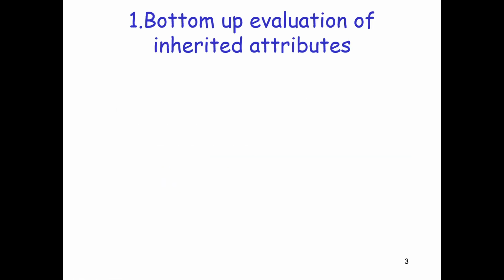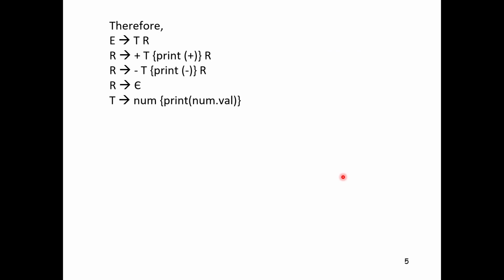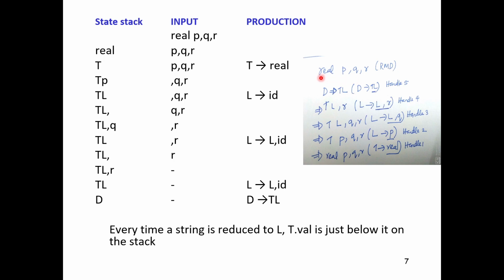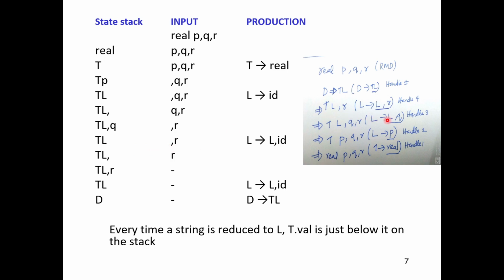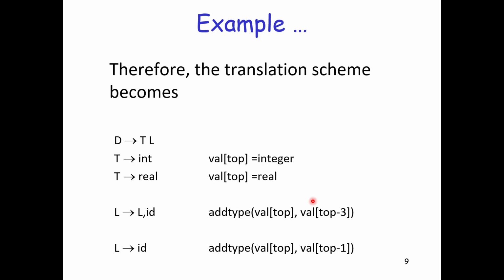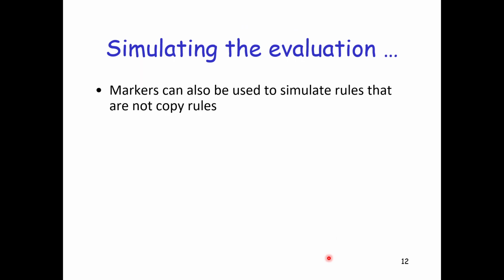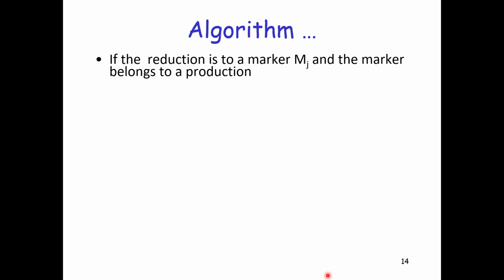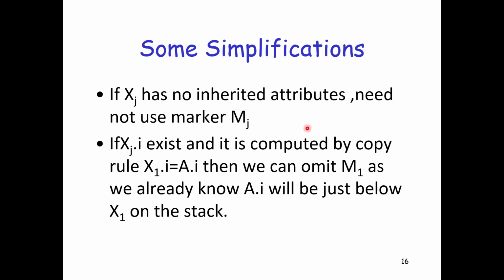CS 304 Compiler Design Module4 evaluation of attributes Part 2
Bottom up Evaluation of Inherited Attributes